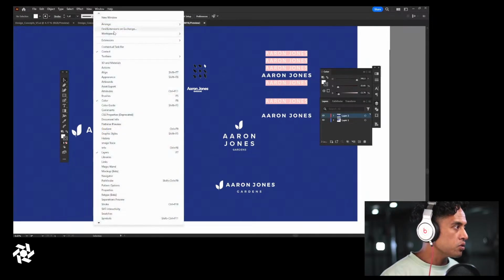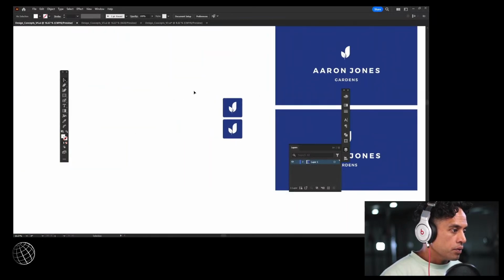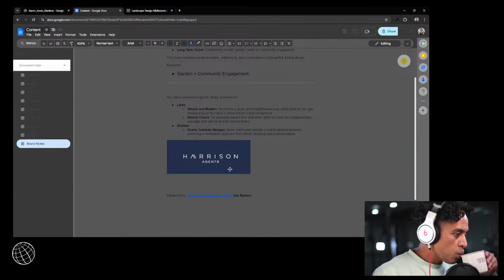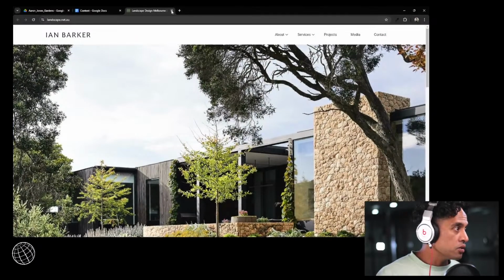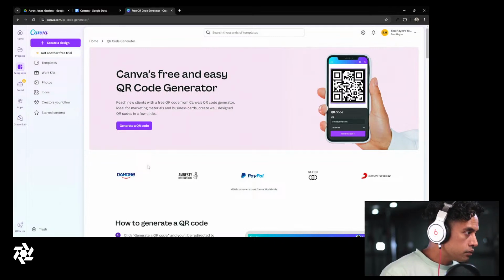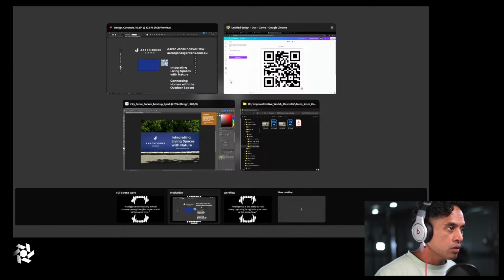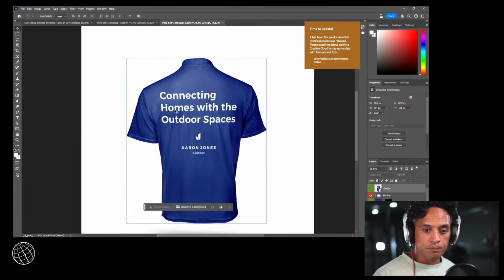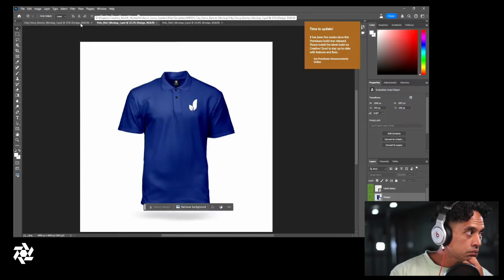Creative Hour: Work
Join the Creative World.

thecreativeworld.online